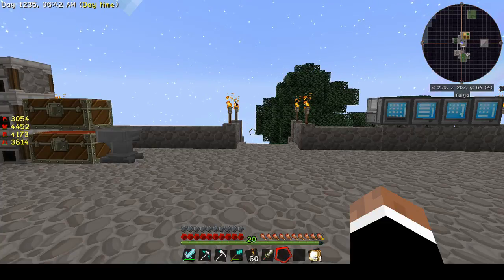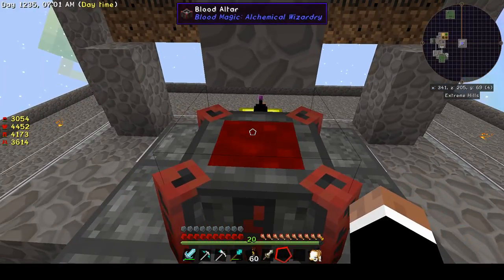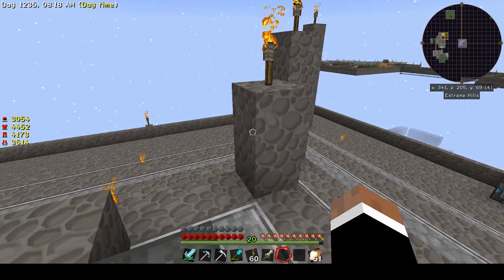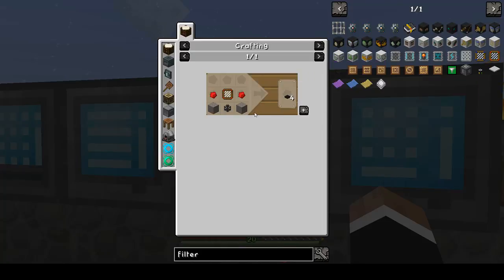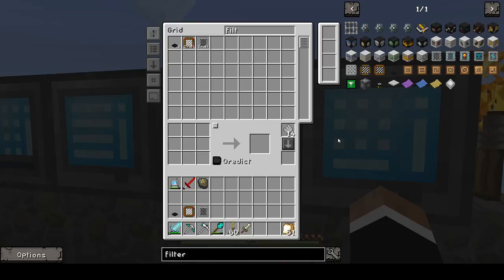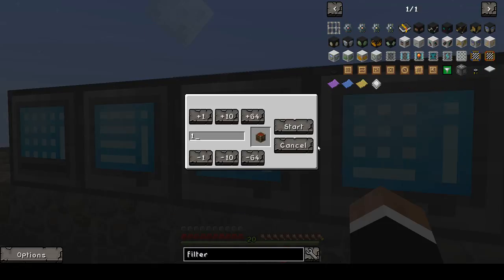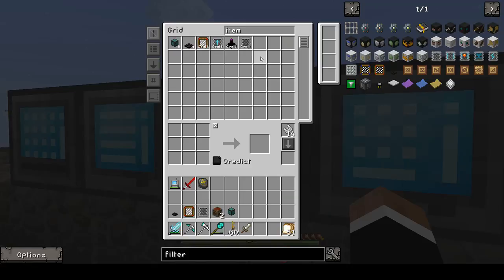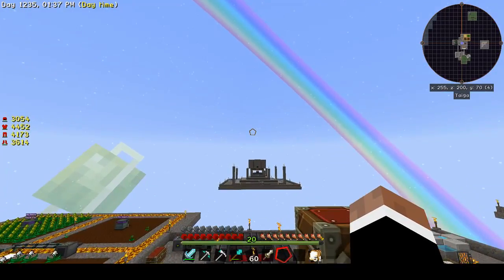Sky Factory 3 Tutorial Ep 30: Automate Slate Production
I simi automate my slate production in my blood alter and create a tier 2 blood orb.
If you like the video please tap the like button.